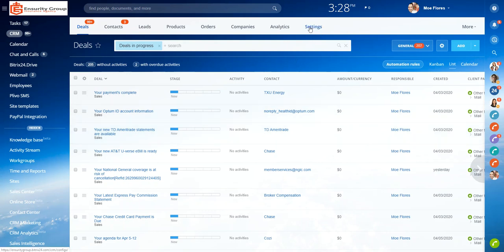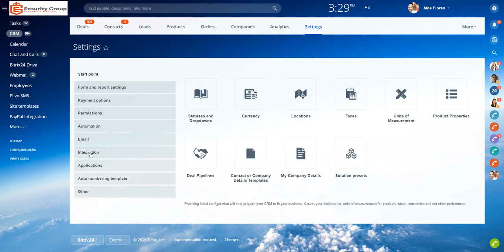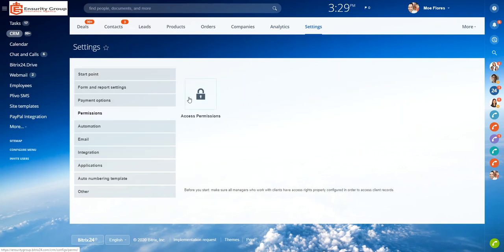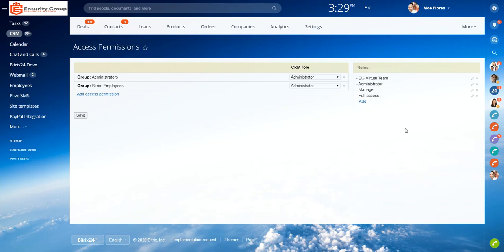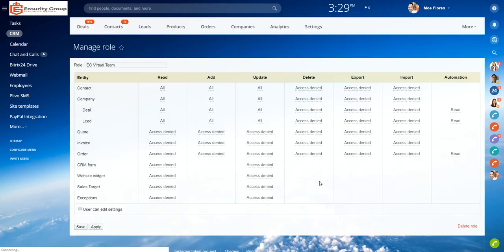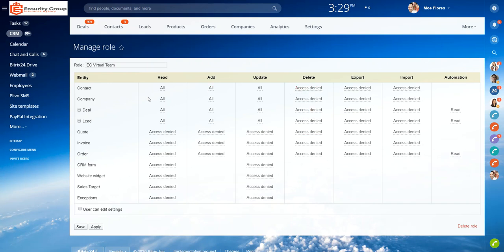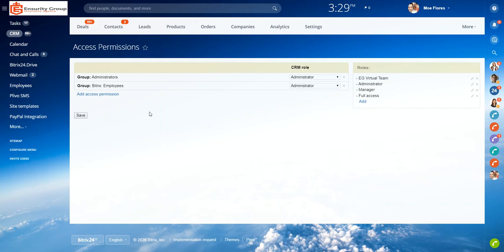How to create different roles or user levels in bitrix24?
Bitrix24 users may be granted different access to the CRM data based on the configured access permissions.

Access level can be set for:

Leads
Companies
Deals
Quotes
Invoices
CRM forms
Website widget

There are several access levels available:

Access denied
Personal
Personal & department
Personal, department & subdepartment
All open

Access should be configured for each action individually:

Read
Add
Update
Delete
Export
Import